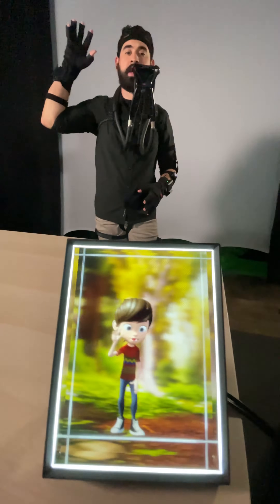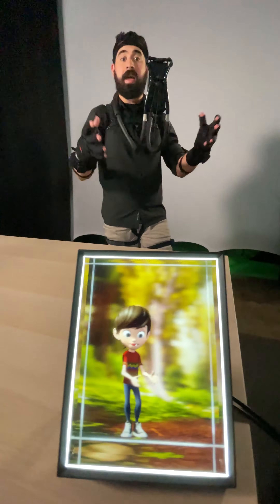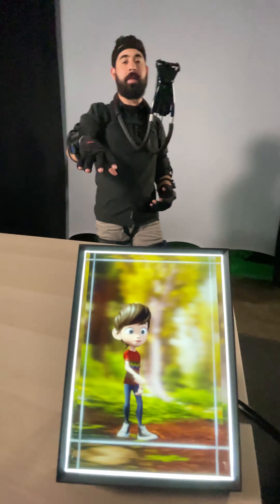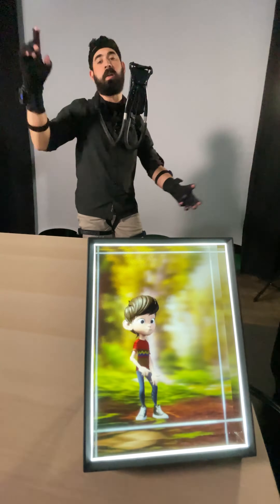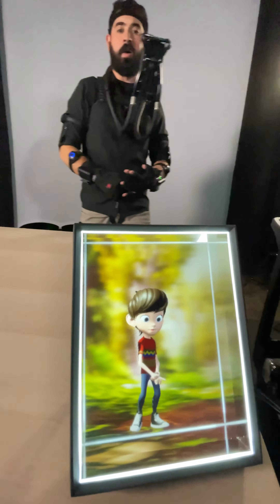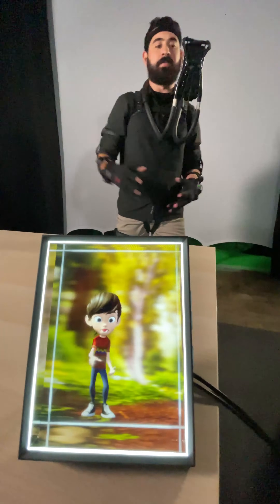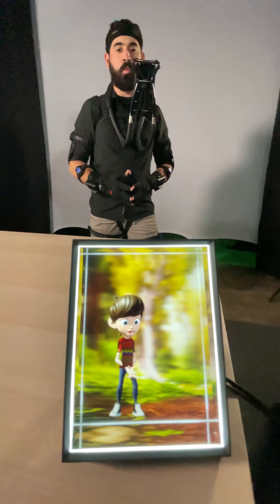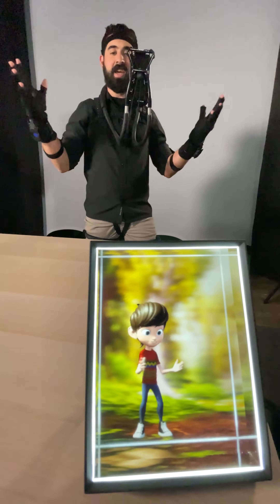Holographic Display - Motion Capture test with Looking Glass and Perception Neuron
We just received our Holographic Display from Looking Glass fresh off of their Kickstarter campaign. We are testing real-time mocap with Perception Neuron and super excited about the results. We can't wait to see what everyone else will do with theirs.